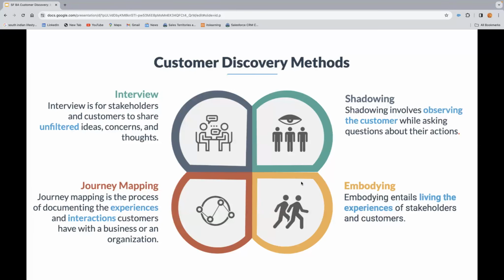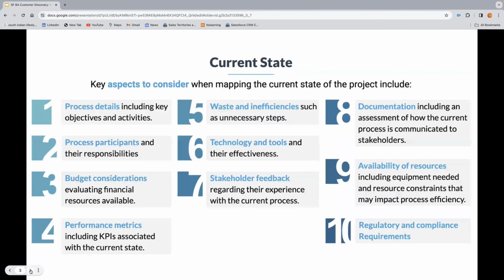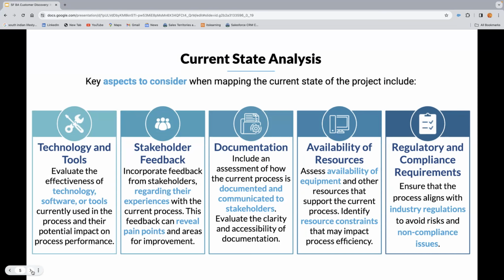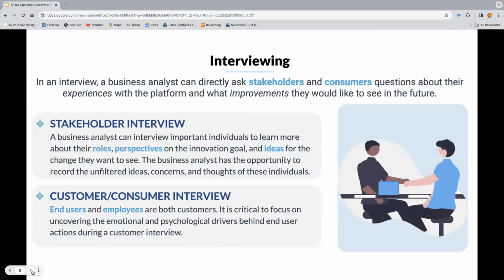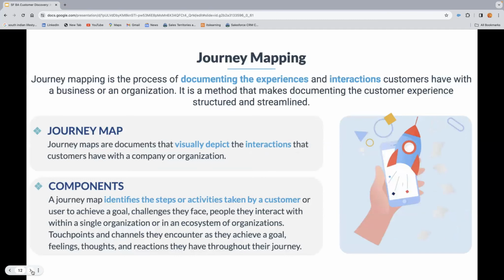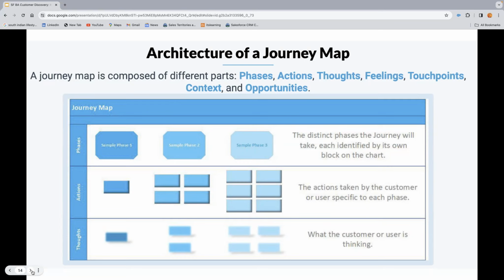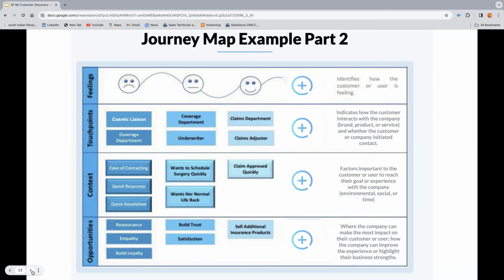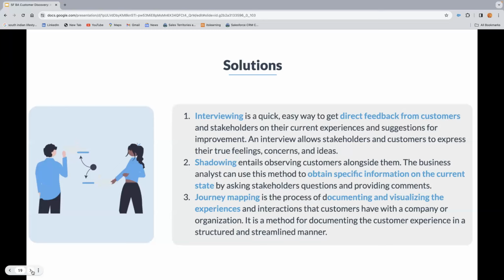Salesforce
Understanding how a customer is leveraging existing products to establish the current state.